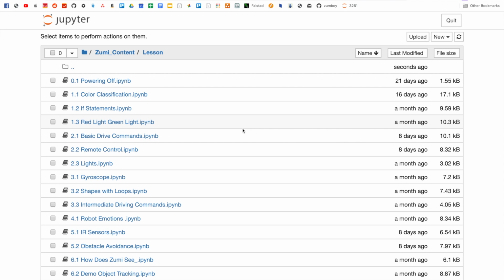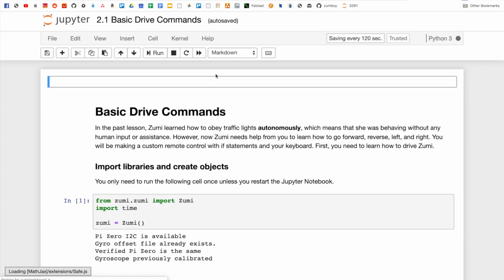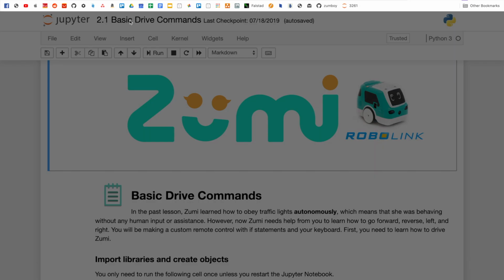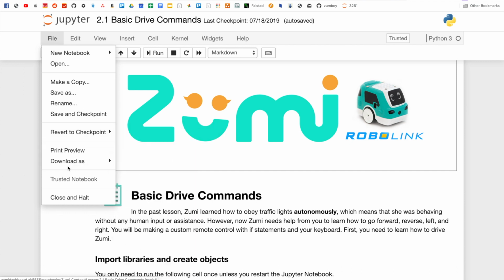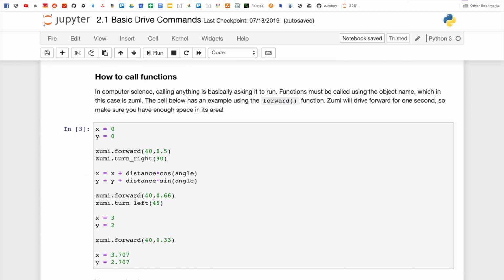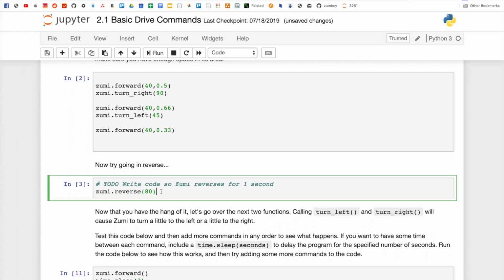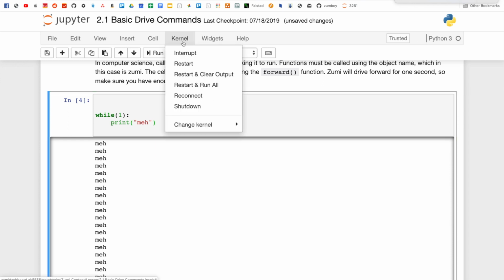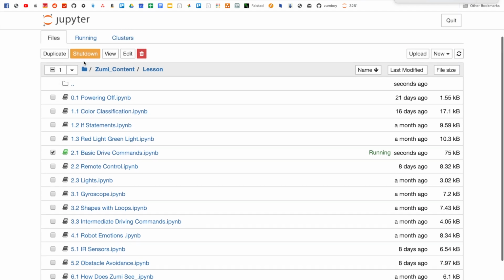How to use Zumi with Jupyter Notebook